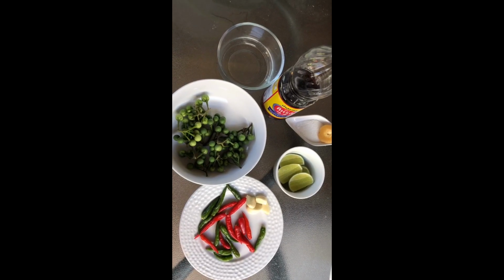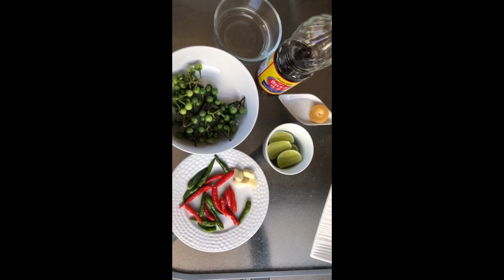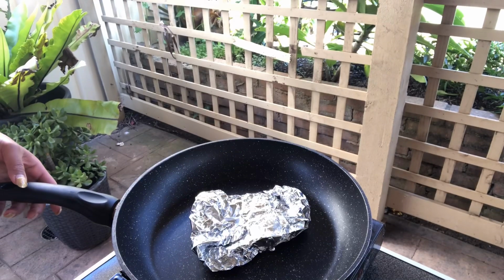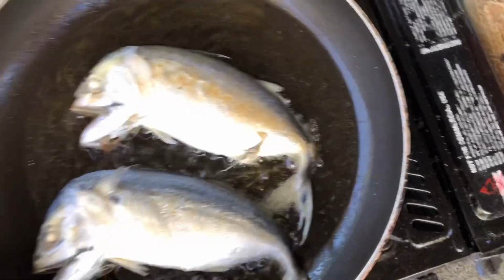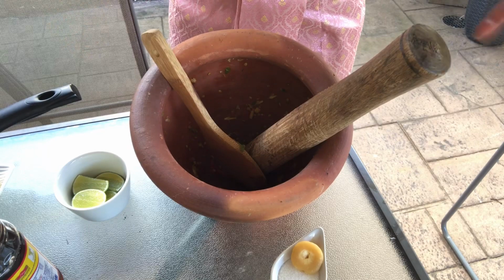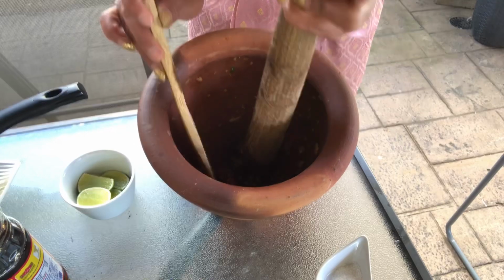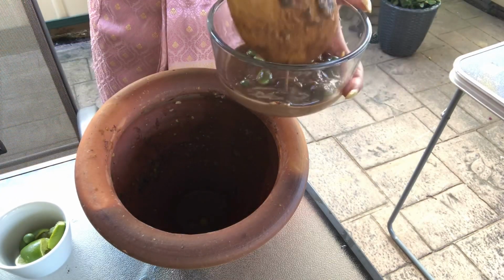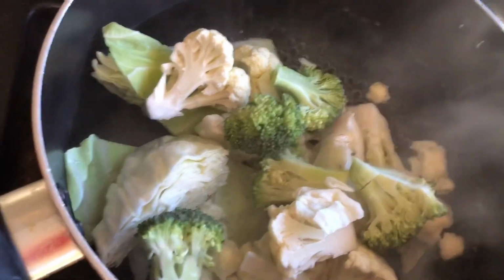Nam Prik Kapi Recipe ,shrimp paste chilli sauce,Som’s Thai cooking.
Nam prik Kapi is shrimp paste chilli sauce can eat with fresh  and boiling vegetables and fried mackerel or any fried fish this menu is easy to make and delicious just eat with steamed rice.